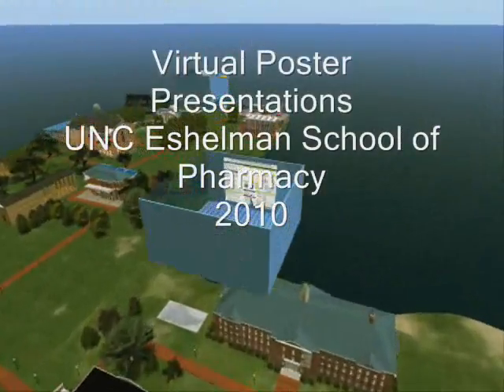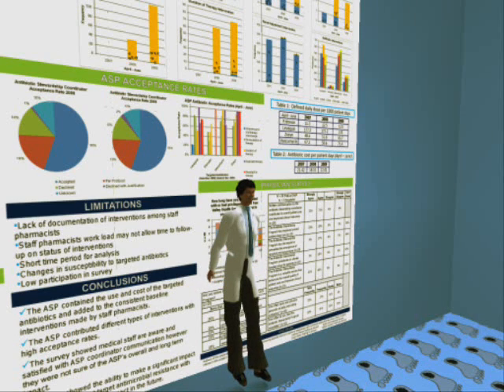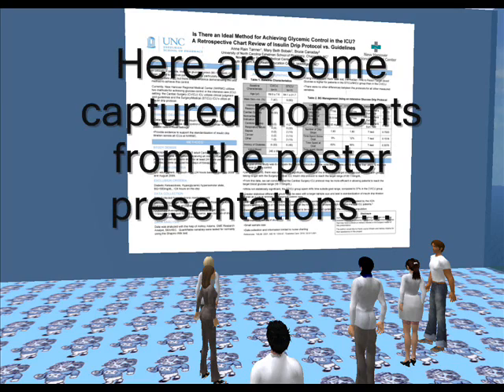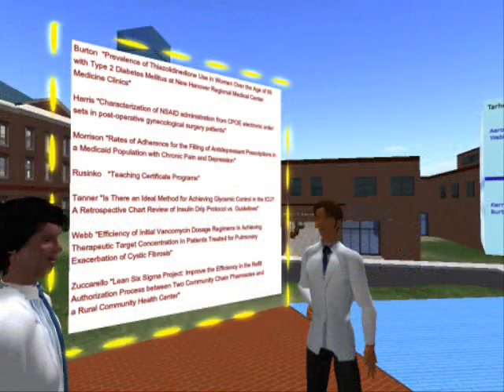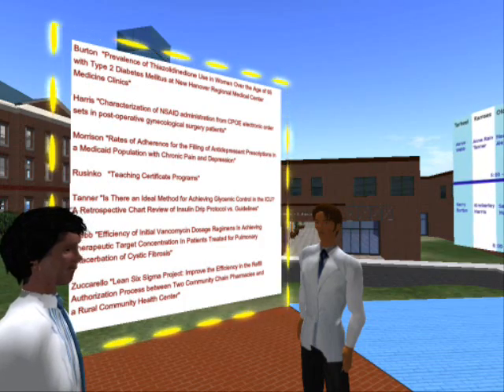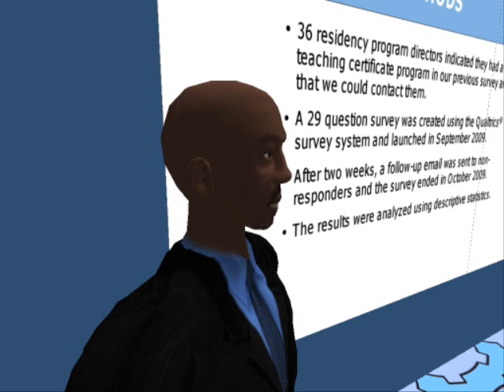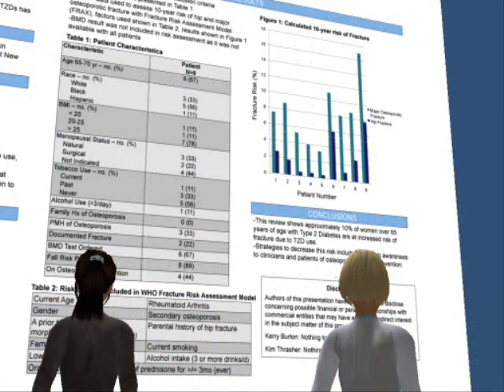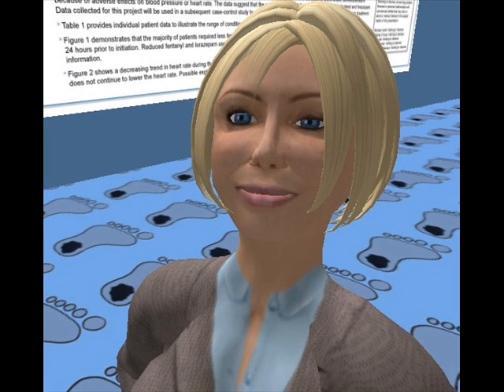Pharmacy Poster Presentations 2010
Poster Presentations by pharmacy students at UNC-CH in the virtual world of Second Life.